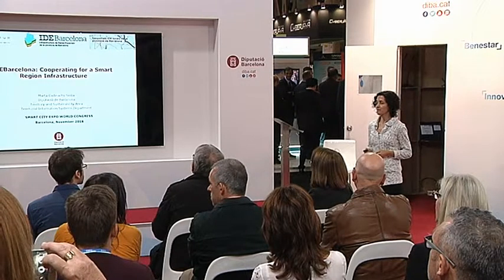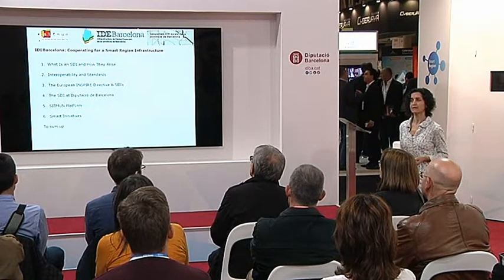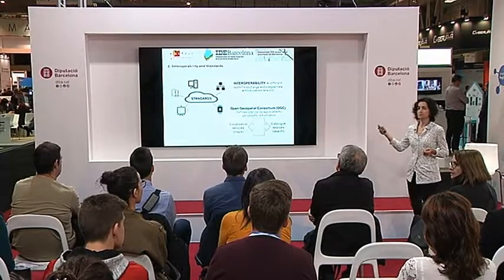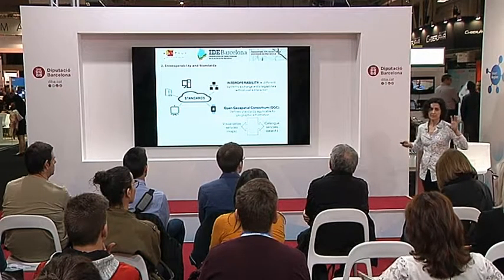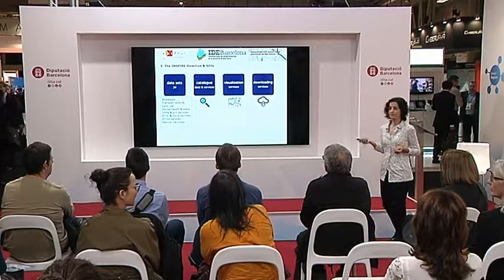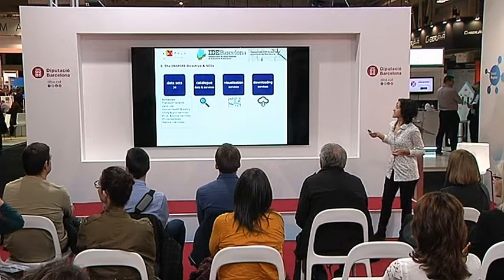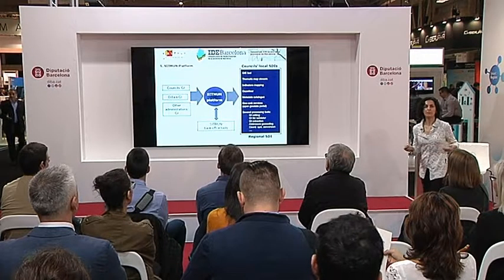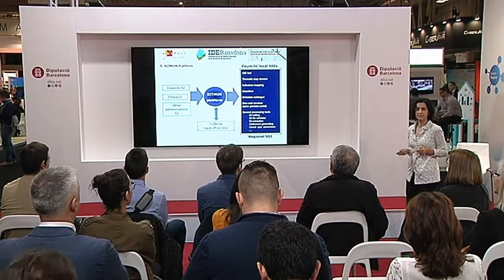IDEBarcelona, cooperant per una infraestructura de smart region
Marta Codinachs, tècnica de la secció de sistemes d'informació territorial de l'Oficina Tècnica de Cartografia i SIG local ens explica l'Infraestructura de Dades Espacials (IDE), com un sistema informàtic integrat per un conjunt de recursos (catàlegs, servidors, programes, dades, aplicacions, pàgines web, ...) dedicats a gestionar informació geogràfica (mapes, ortofotos, imatges de satèl·lit, topònims, ...), disponibles a internet, que compleixen una sèrie de condicions d'interoperabilitat (normes, especificacions, protocols, interfícies, ...).

La finalitat dels geoportals IDE és crear un punt d'entrada centralitzat per facilitar l'accés i l'ús de la informació geogràfica a totes les administracions públiques, el sector privat i la ciutadania.